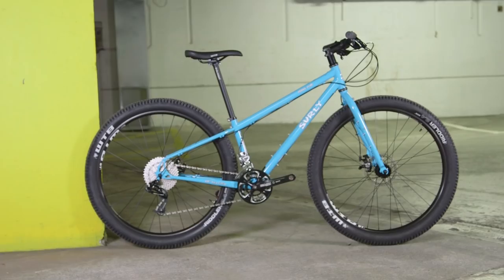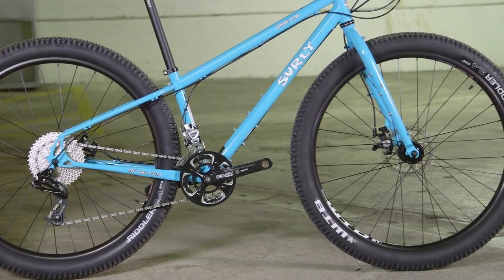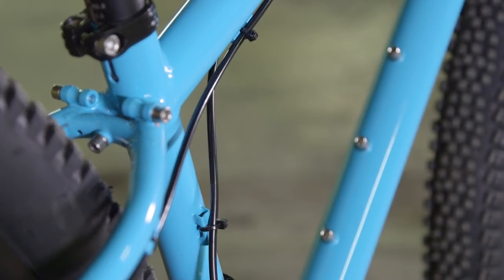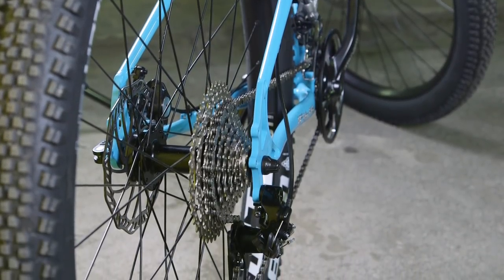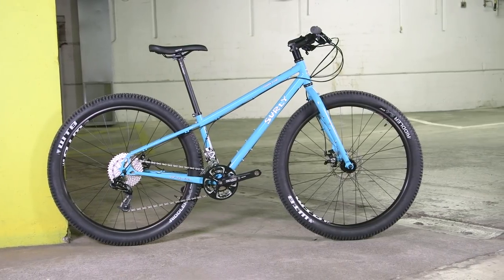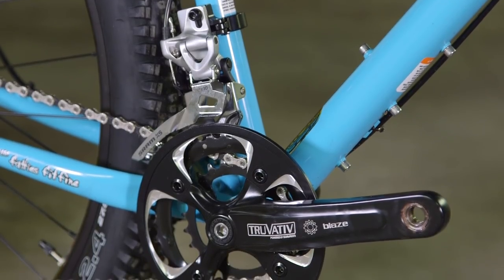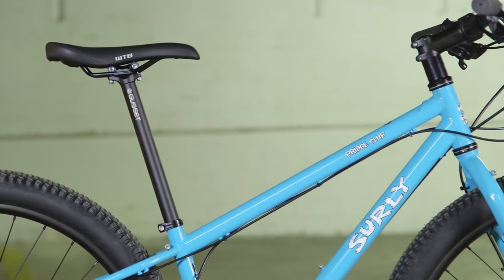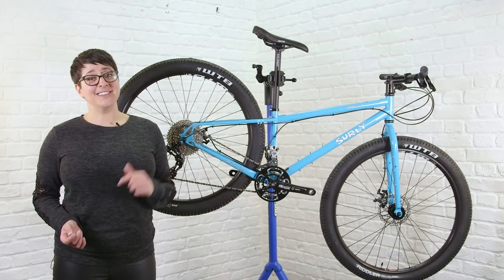Surly Bridge Club | Your Chance to Help Kit out Mildred's New Bike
There’s a plethora of touring bikes on offer these days, though many tend to cater for either paved or off-road outings. Surly’s Bridge Club essentially bridges the gap (pun intended) between the two to create an all-in-one multi-surface long-distance machine.

Find out more about the bike as Staff Writer Mildred Locke explains in the video.

Mildred plans to go bikepacking in some wild places later in the year, but what should she use to kit out her new ride?